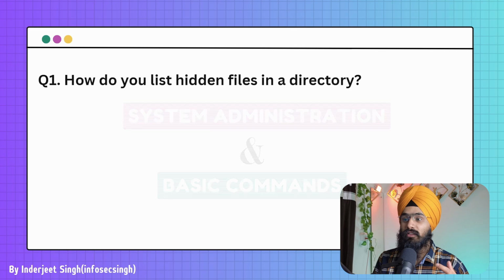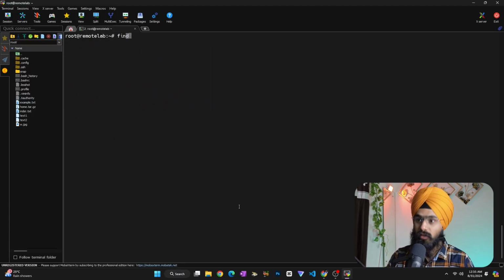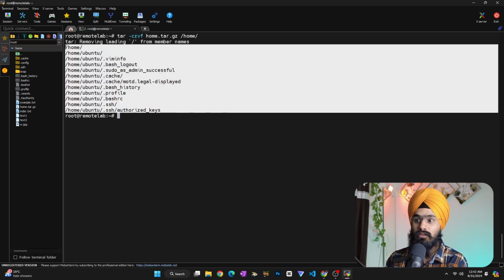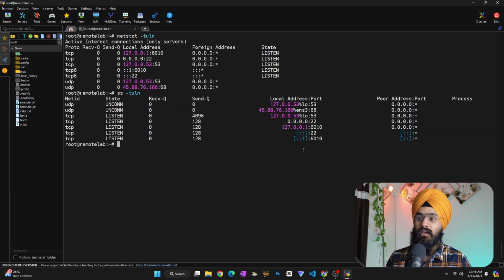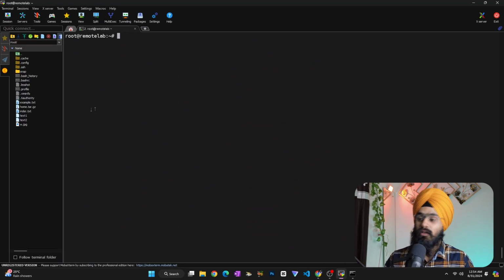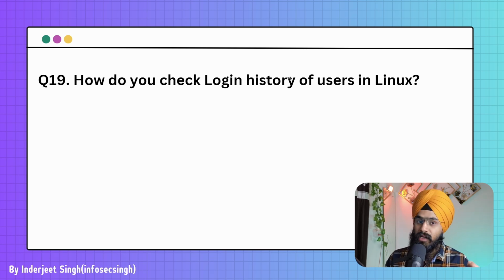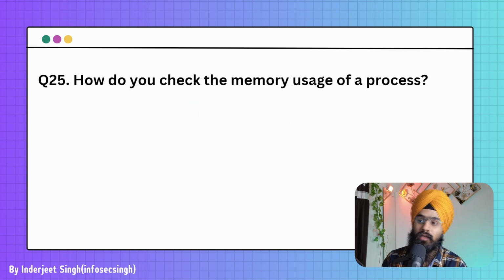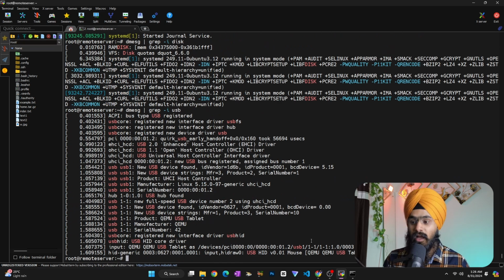Most Asked Linux Interview Questions for Freshers - Linux Interview Preparation 2024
*Try Zomro Cloud VPS Service*

Linux Interview Questions and Answers for Freshers
Top 30 Linux Interview Questions and Answers for Freshers - Linux Interview Preparation

Preparing for a Linux interview? Watch this video for the top 30 Linux interview questions and answers for freshers. Get ready to ace your Linux interview!

- Key Linux concepts that employers expect you to know
- Commonly asked questions and their detailed answers
- Tips on how to approach technical interviews
- Insights into what interviewers are really looking for

Whether you're a seasoned professional or just starting your journey in the Linux world, this video is designed to equip you with the knowledge and skills you need to succeed. Don't miss out on this opportunity to elevate your interview performance!

- Job seekers in the IT and Linux fields
- Students preparing for their first job interview
- Professionals looking to refresh their Linux knowledge

Make sure to watch till the end for bonus tips and resources!